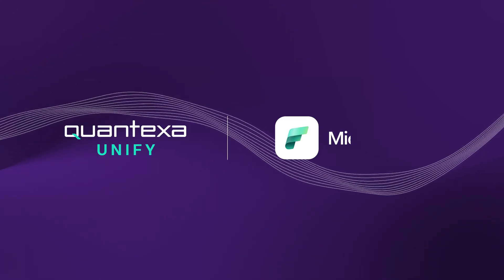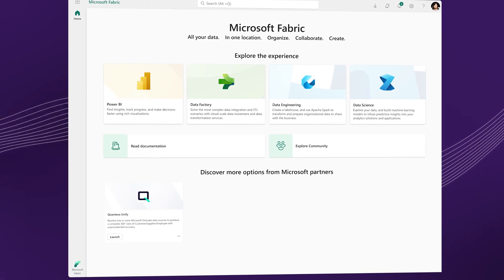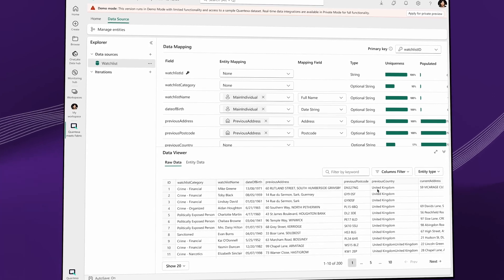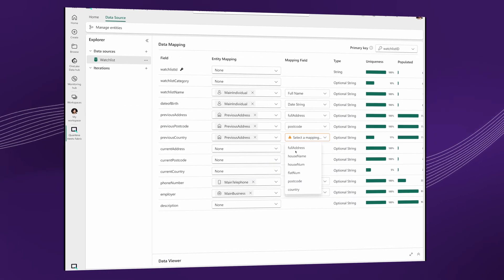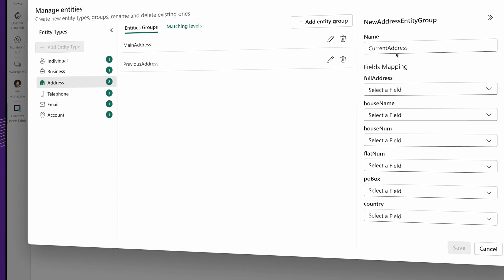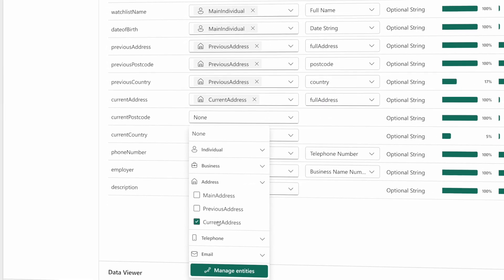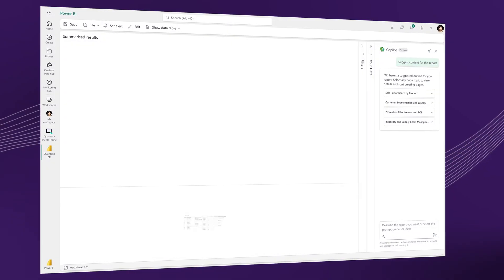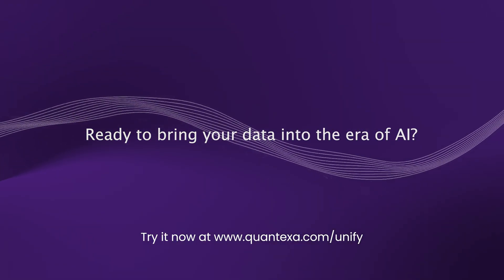Introducing Quantexa Unify for Microsoft Fabric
Quantexa Introduces an AI-Powered Workload for Microsoft Fabric To Transform Data Quality & Usability Across The Enterprise